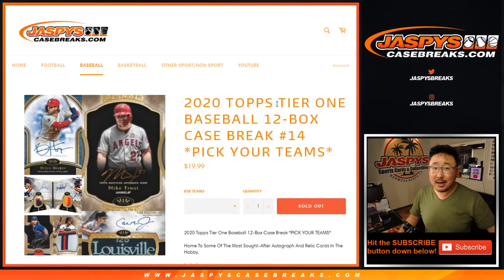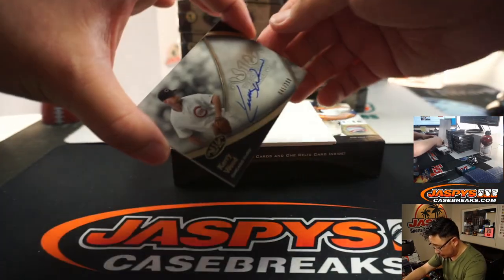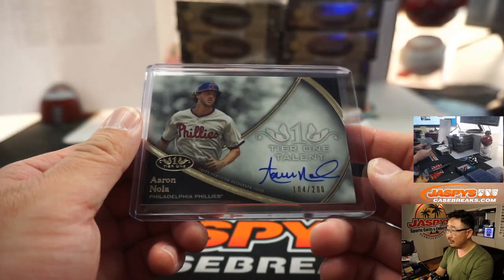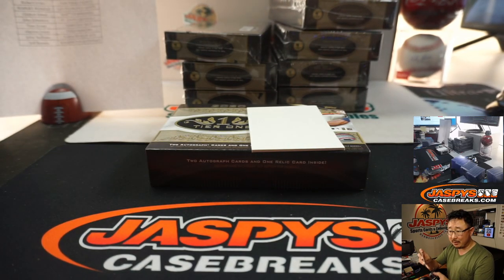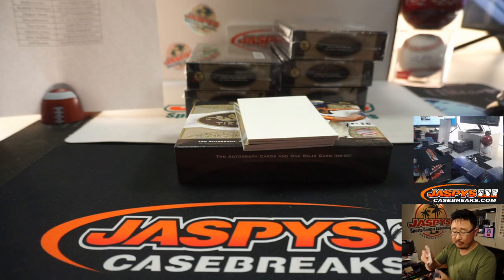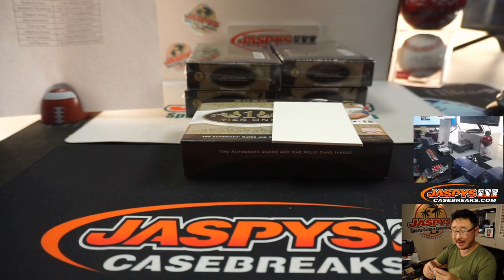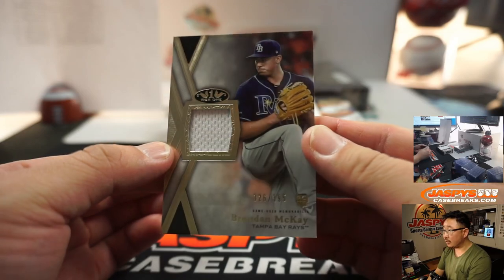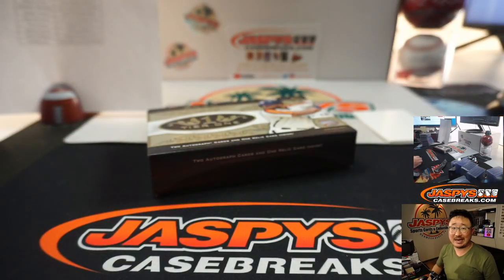Tu, 06.16.20 || 12Box PYT #14 || 2020 Topps Tier One Baseball (MLB)